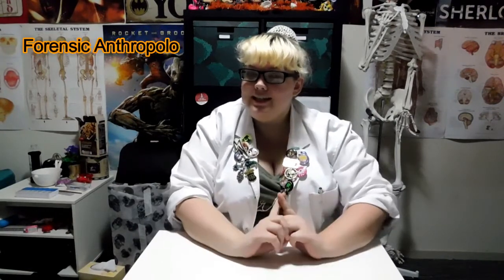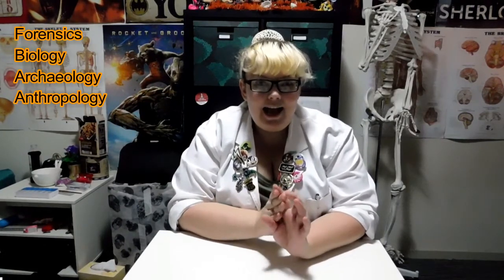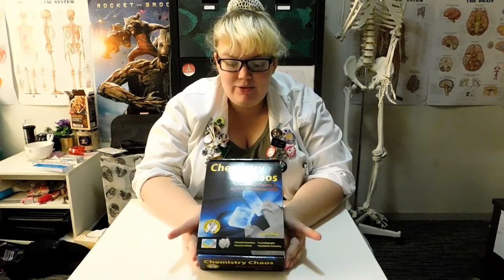Testing Chemistry CHaos Kit!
Hey guys! So, this is my first YouTube video ever! I hope you all enjoy it and hopefully learn a little about chemistry along the way!

In this video I will be trying out five of the experiments of the Chemistry Chaos Kit and showing the results I get from each of them!

Look forward to seeing you next time!!!